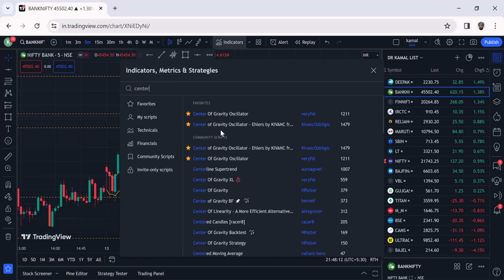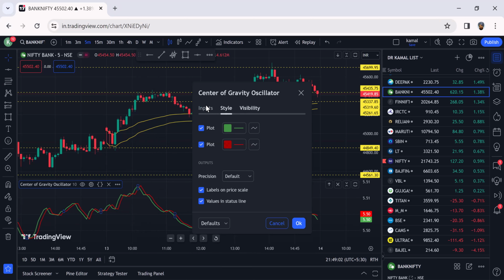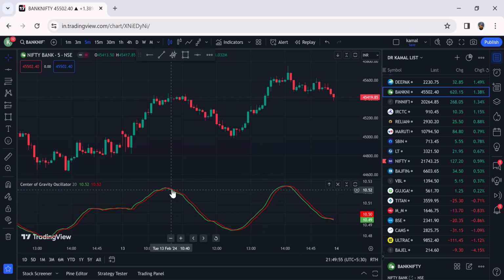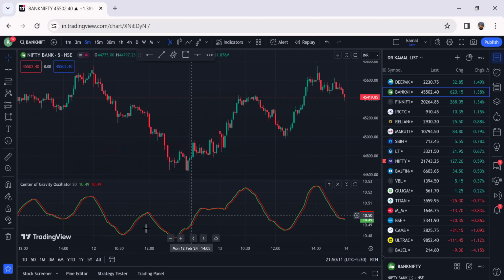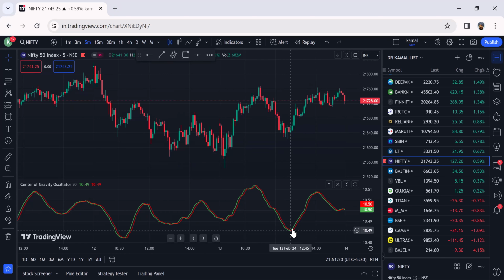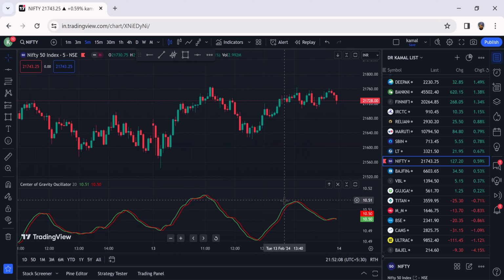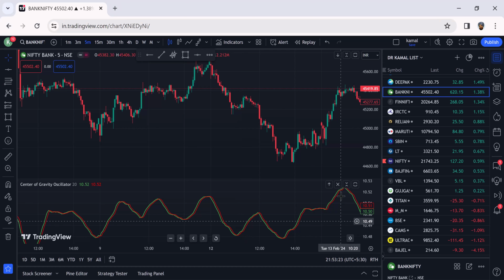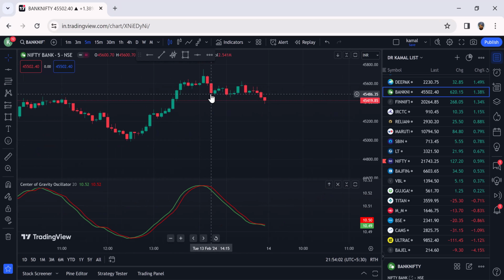Centre of Gravity indicator and Trading : A Simple and very effective way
Join whatsapp group then use the link

The information and opinions provided in this video are for educational and informational purposes only, and should not be construed as investment advice. All investment decisions should be made after conducting your own research and consulting a registered investment advisor. I do not guarantee the accuracy, completeness, or reliability of the information presented in this video, and shall not be held liable for any errors, omissions, or losses arising from the use of this information. The views and opinions expressed in this video are solely my own and do not necessarily reflect the views and opinions of any organization or entity I may be affiliated with. The information provided in this video is not intended to be a substitute for professional financial advice. By watching this video, you agree to hold harmless and indemnify me from any and all losses, damages, or claims arising from your use of the information presented herein.